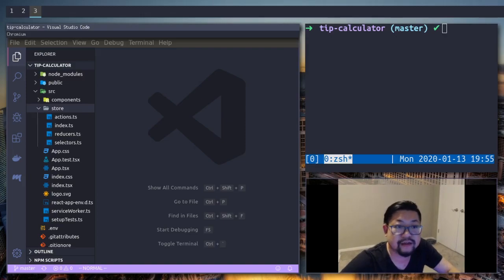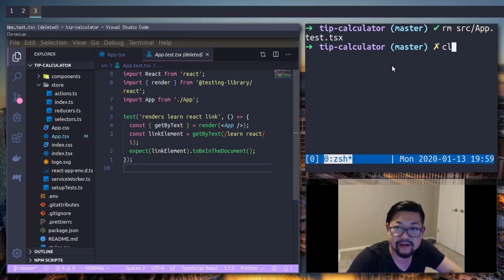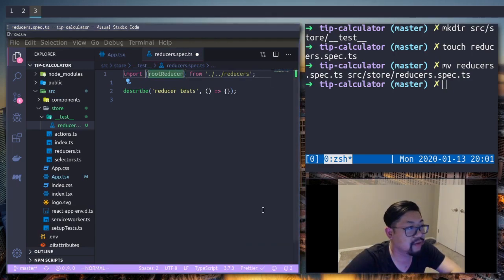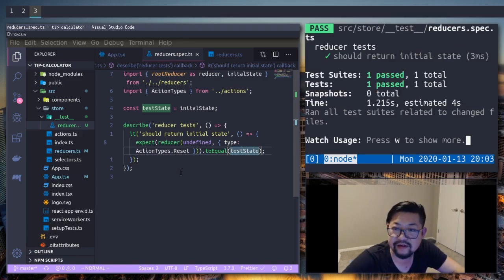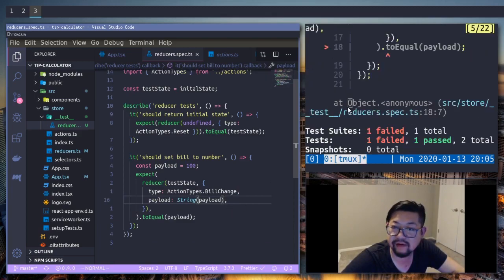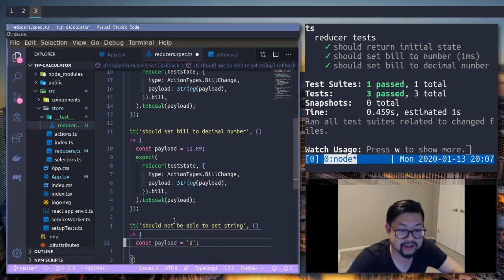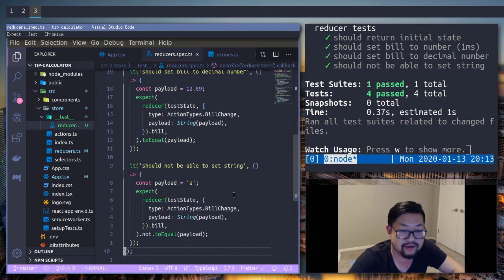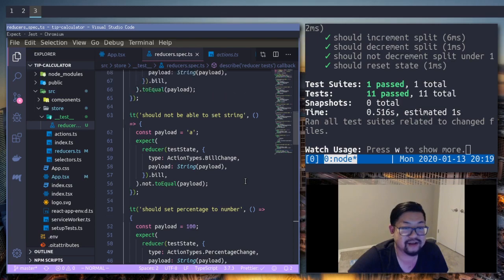Redux Tip Calculator [5] Testing with Jest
In this video we add unit tests for our redux reducer

Links